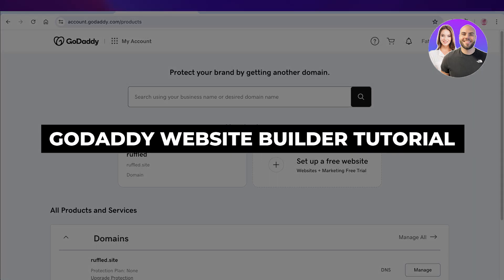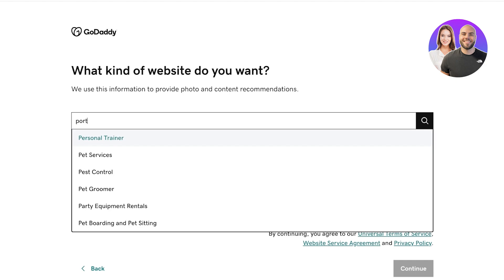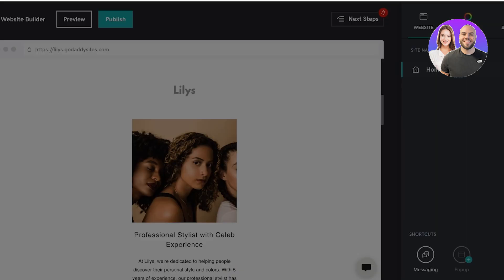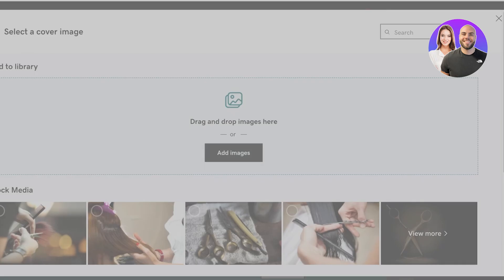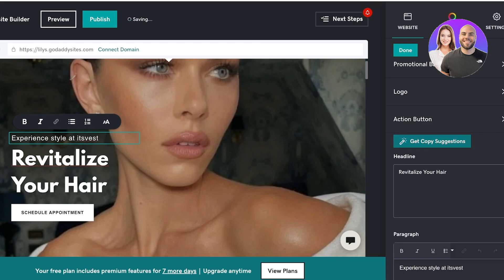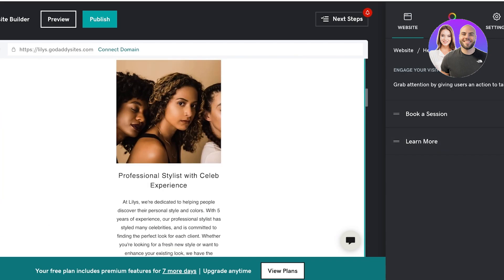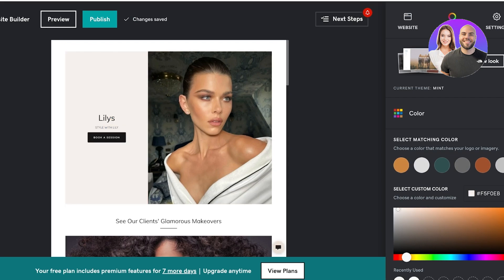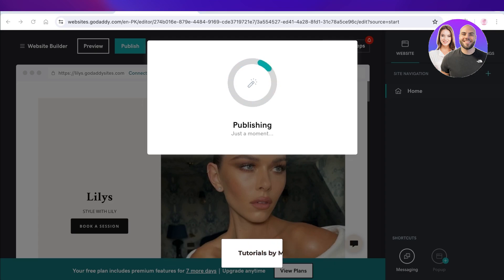Godaddy Website Builder Tutorial 2026 (Step-by-Step)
In this video we show you Godaddy Website Builder Tutorial. This video will cover everything that you need to know and help you get started with this software.